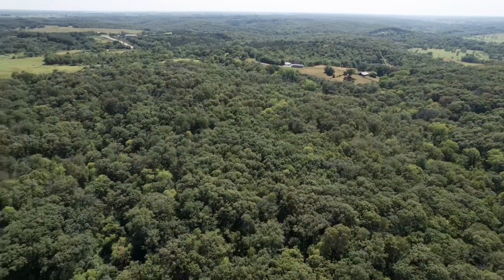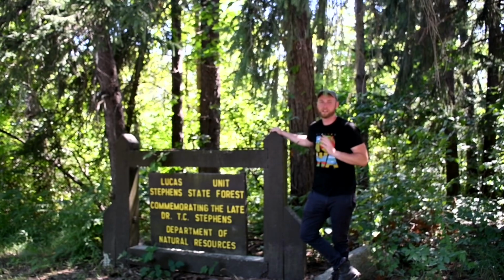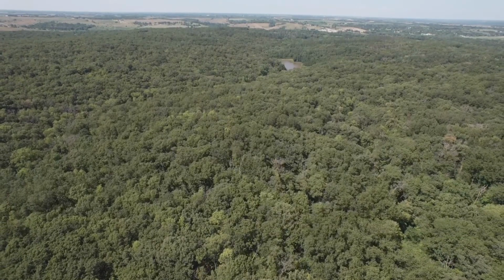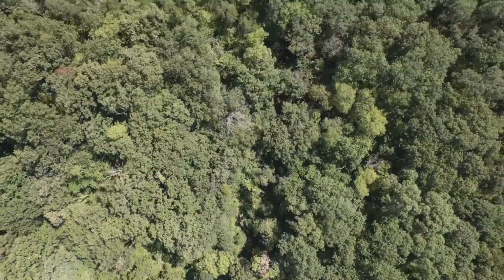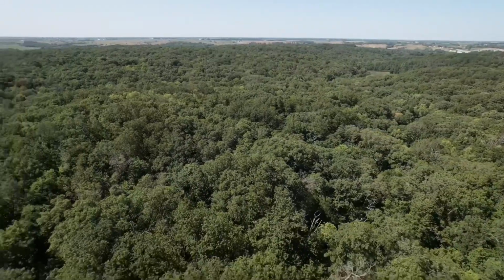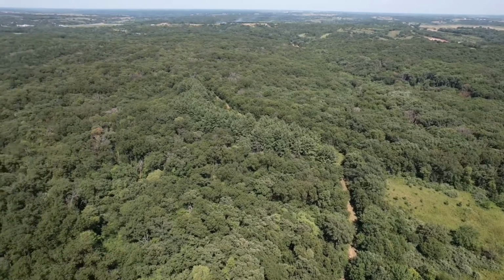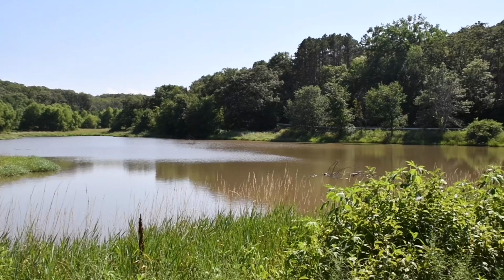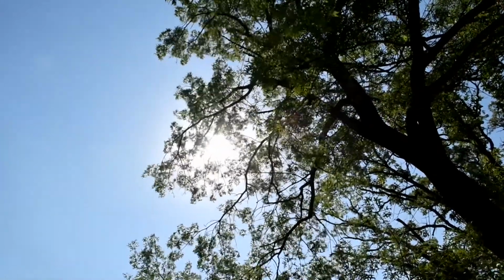Stephens State Forest - Notes on Iowa Park Series, Episode 94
Come along with Notes on Iowa to explore the history of Stephens State Forest!

Spreading across the five southern Iowa counties of Clarke, Lucas, Monroe, Appanoose, and Davis, the five-unit, 15,500-acre Stephens State Forest holds natural and historic treasures.